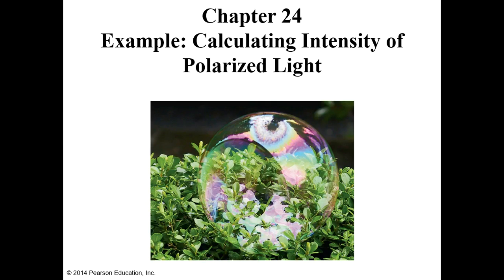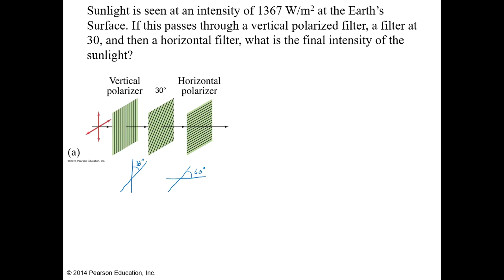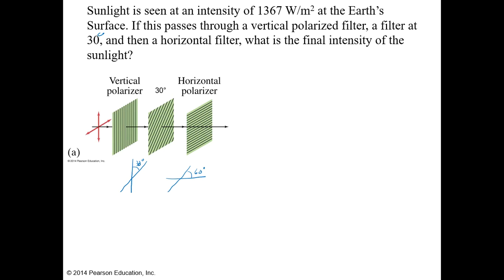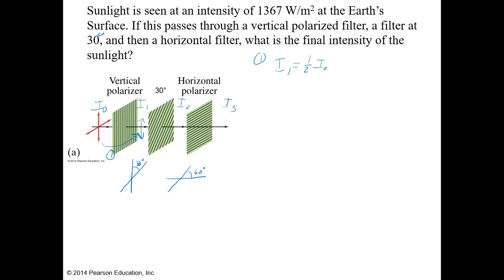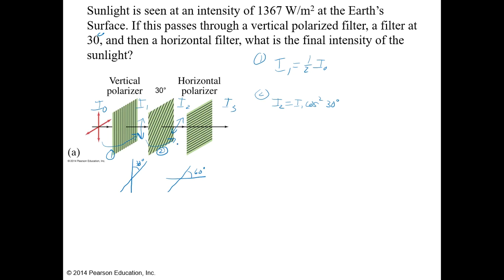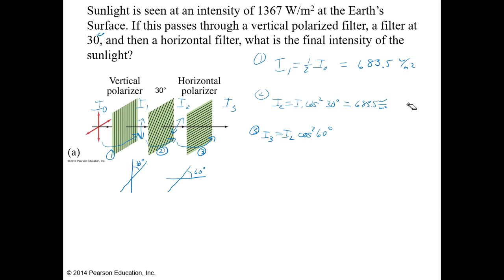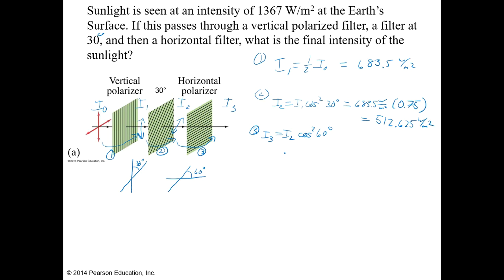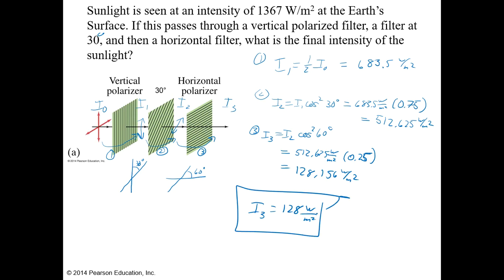24-6a Example of Calculating Intensity of Polarized Light